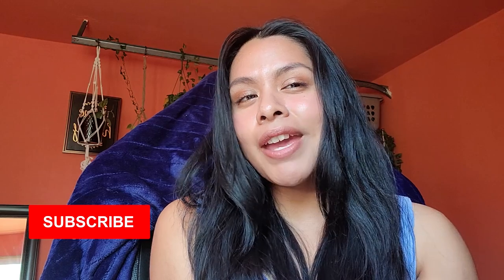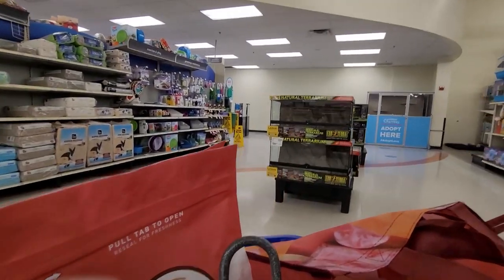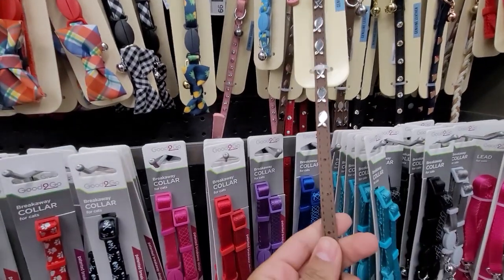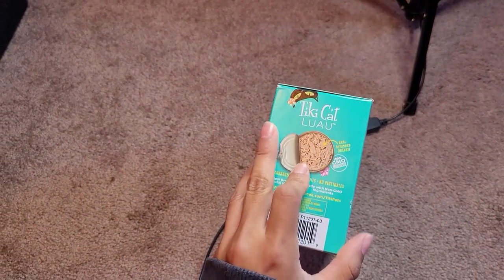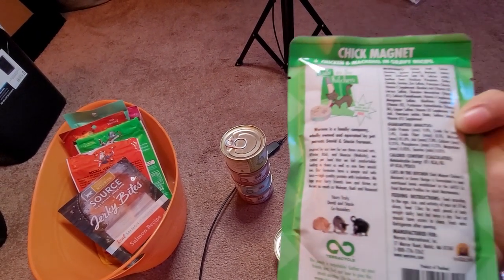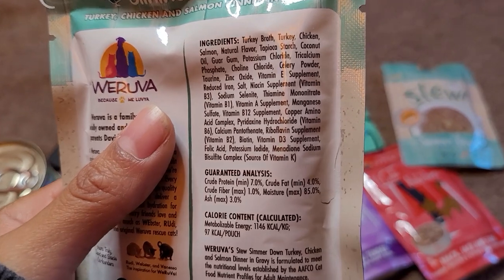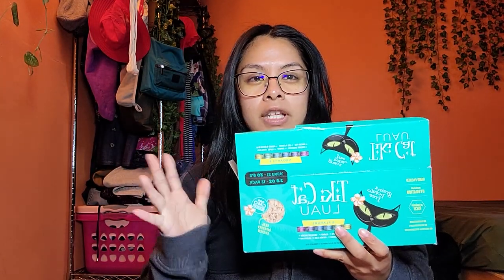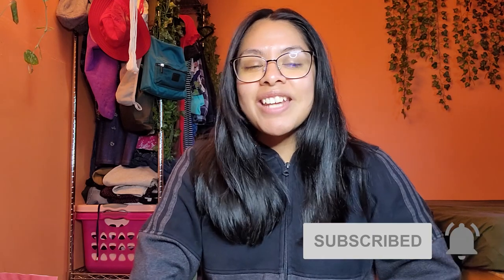Monthly PetSmart & Petco Haul 2021 / 3 Day Trip / Cat Food Haul Stock Up *new cat food & treats*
Here's what I buy for my cat! Everything from cat food, treats and toy at Petsmart & Petco! On this haul, I went 3 times to different Petsmart & Petco in search for new foods to try for my cat and to stock up for the month. I swear it was hard to find food that I generally find for my cat, so I went ahead and experimented!

I hope you enjoy this cat supply haul! I miss you all and I'm very grateful for the support and time! Welcome to all my new & old subbies!